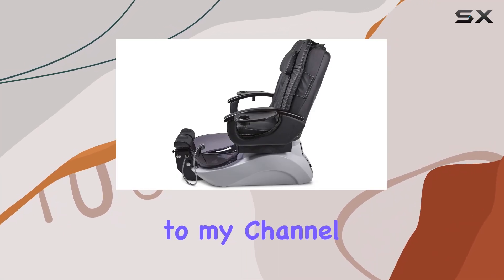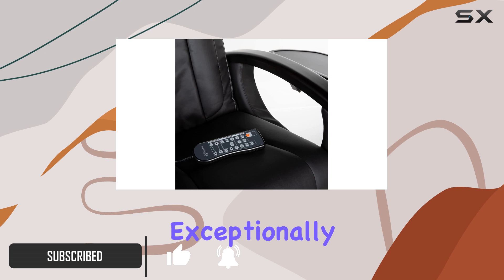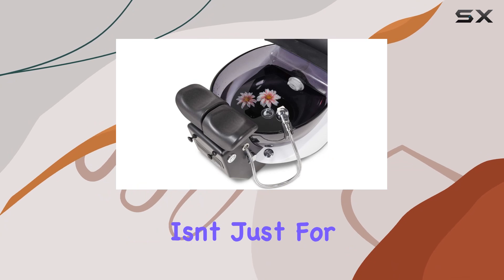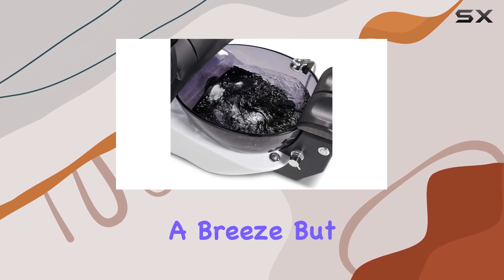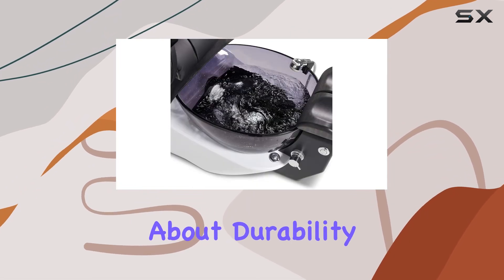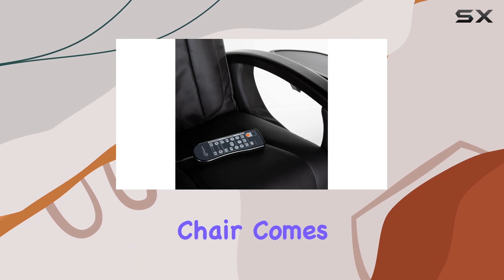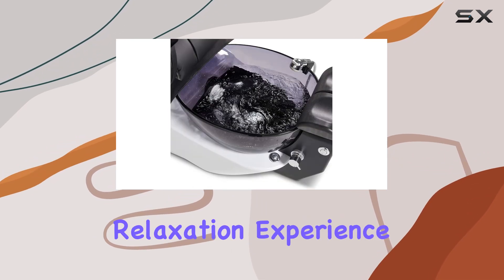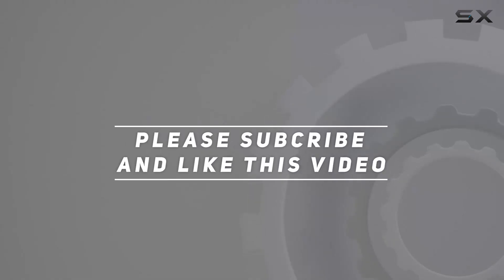Le Rêve Pedicure Spa Chair - The Ultimate Relaxation Experience!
0:00 Intro
0:06 Review

Things that we mentioned in this video:
Pedicure Spa Chair Le : B09B3GCB3B